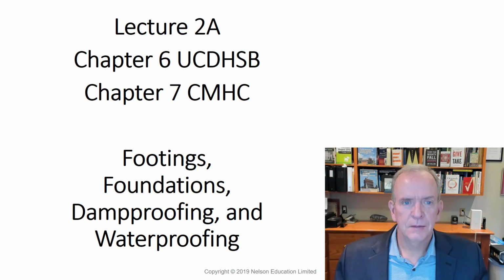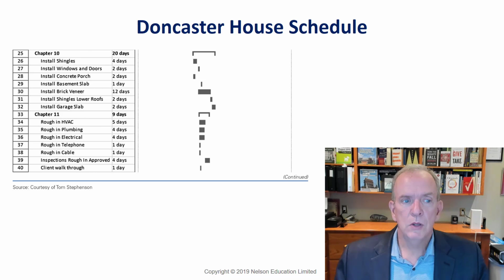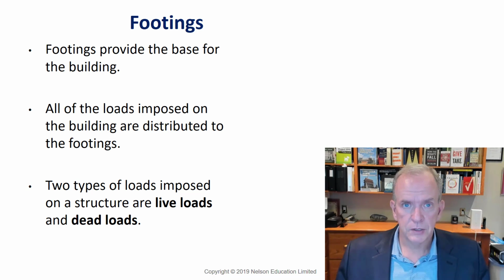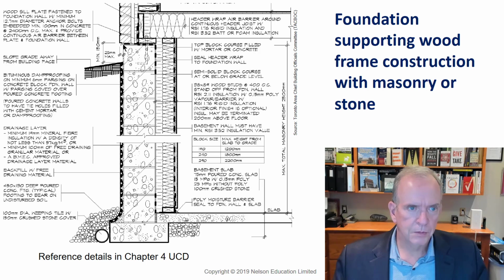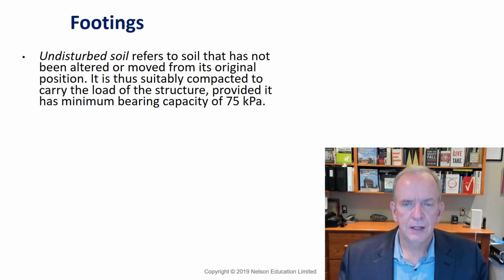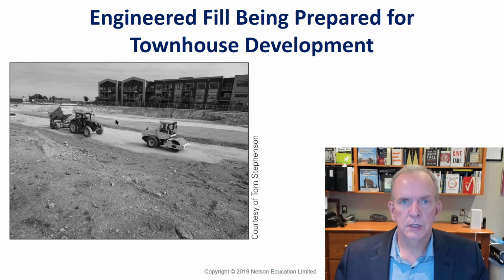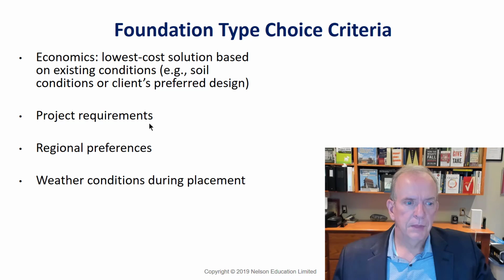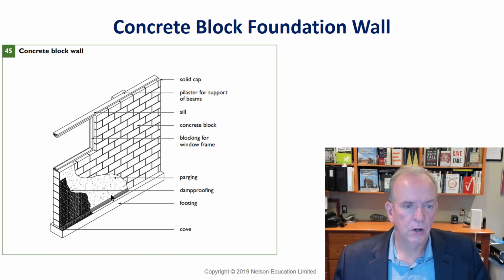Lecture 2A Residential Construction Technology, Residential Foundations, Water and Damp Proofing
In this lecture Tom Stephenson discusses Residential Foundations, the substructure of houses.  Footings, Foundations, Damp proofing and Water proofing and the different types of methods and materials are discussed.  As well connections and references are made to the National Building Code of Canada and the Ontario Building Code.  This lecture utilizes information found in the Understanding Construction Drawings for Housing and Small Buildings written by Tom Stephenson. It also references the Canadian Wood-Frame Construction book produced by CMHC.